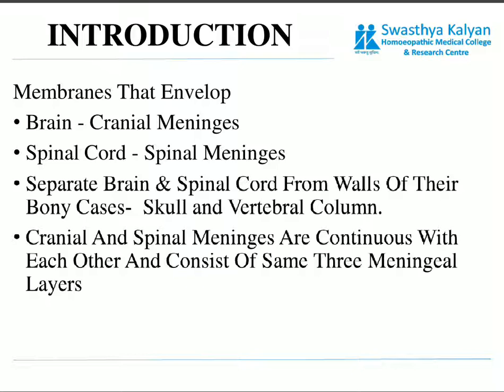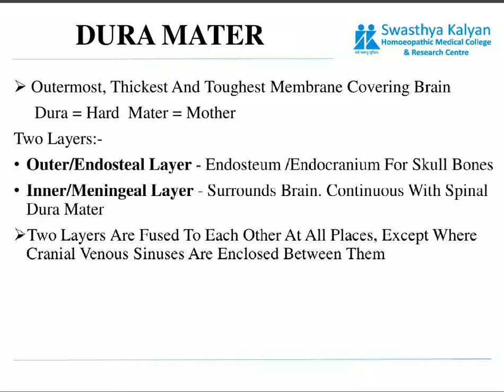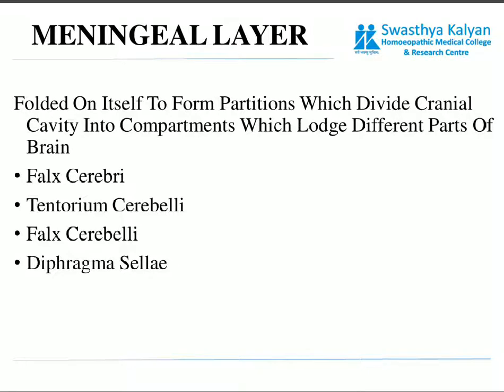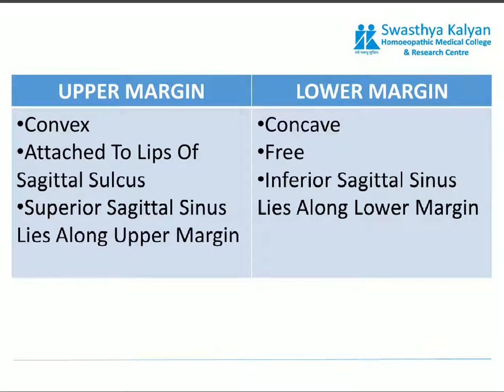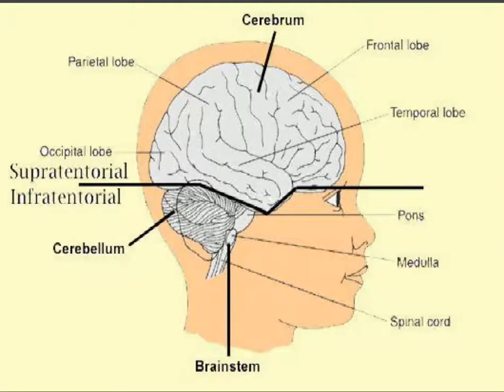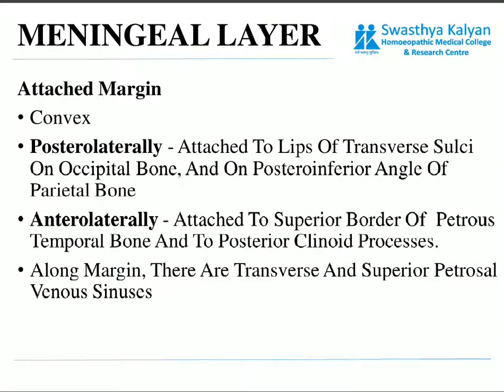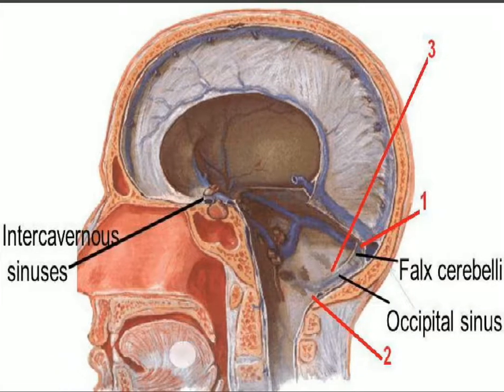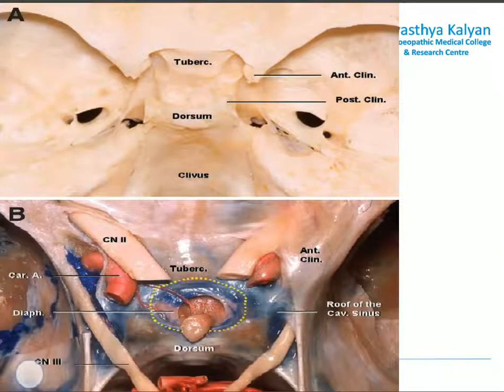ANATOMY- MENINGES PART 1-B.H.M.S I